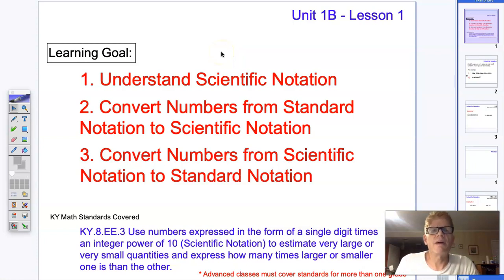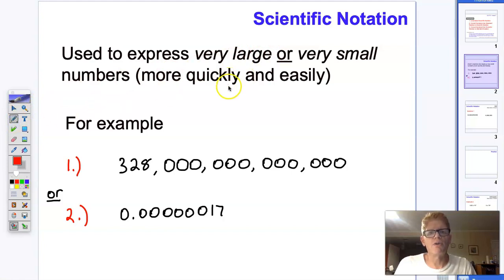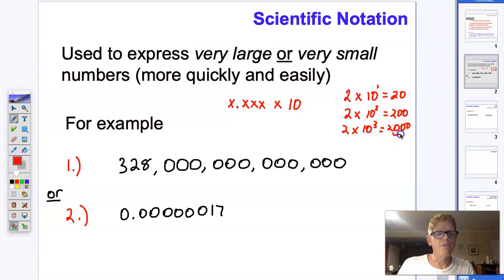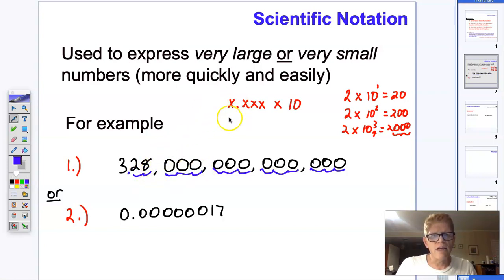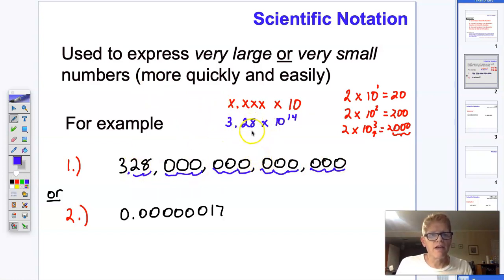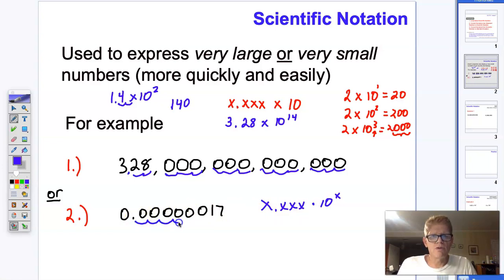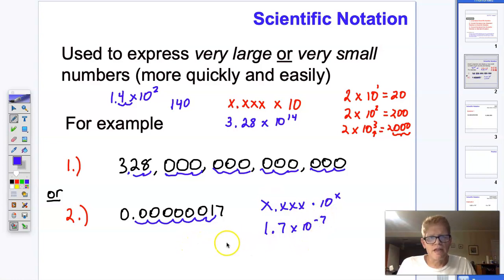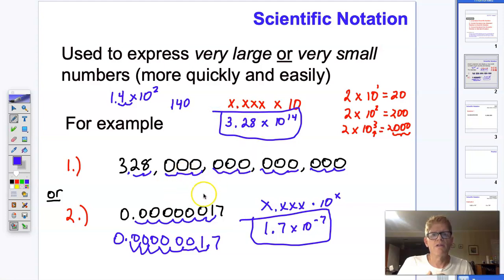Scientific Notation Explanation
Understand Scientific Notation